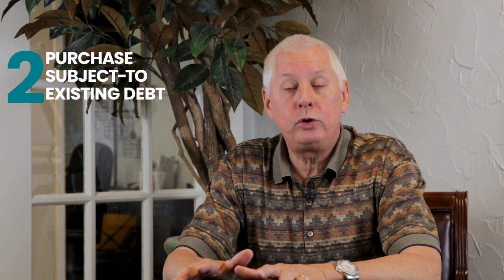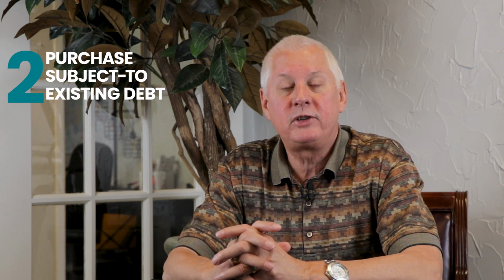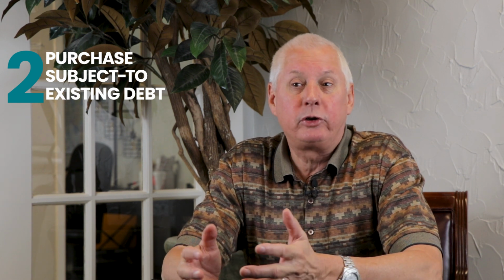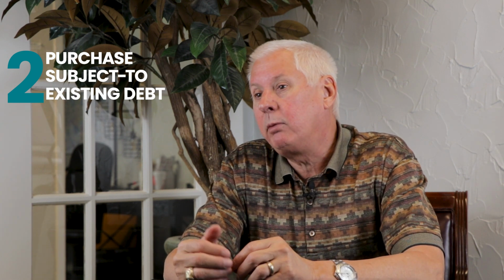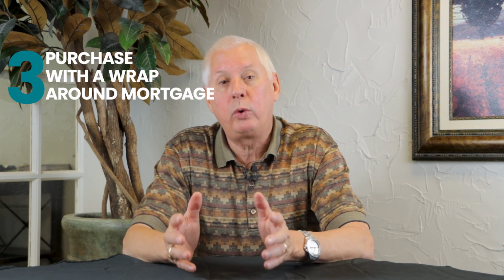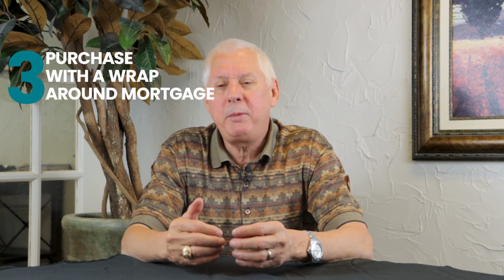How To Find The Best Owner Financing Opportunities In Your Area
Have you ever wondered how to find the best owner financing opportunities in your area? Scott provides the best tips and advice on how to find them in this week’s video.

✅ Helpful Videos on Structuring Deals

Scott Horne has been a real estate, title attorney, and investor for over 30 years. Over this time, he has purchased, rehabbed, and sold over 7,000 single family homes. Through his companies and law office, he has transacted over 10,000 creative finance deals. Scott’s experience as both an attorney and an investor puts him in a unique position to help you navigate this tricky business every step of the way.

✅ 𝐑𝐞𝐚𝐝𝐲 𝐭𝐨 𝐬𝐭𝐞𝐩 𝐮𝐩 𝐲𝐨𝐮𝐫 𝐠𝐚𝐦𝐞 𝐚𝐧𝐝 𝐥𝐞𝐚𝐫𝐧 𝐦𝐨𝐫𝐞 𝐚𝐛𝐨𝐮𝐭 𝐨𝐰𝐧𝐞𝐫 𝐟𝐢𝐧𝐚𝐧𝐜𝐢𝐧𝐠?
1. The Subject To Mastery
2. Everything You Need to Know About Liens
3. Scott Horne’s Owner Finance Real Estate Investment Training
4. Owner Financing for Realtors

✅ 𝐍𝐞𝐞𝐝 𝐡𝐞𝐥𝐩 𝐰𝐢𝐭𝐡 𝐚𝐧 𝐨𝐰𝐧𝐞𝐫 𝐟𝐢𝐧𝐚𝐧𝐜𝐞 𝐭𝐫𝐚𝐧𝐬𝐚𝐜𝐭𝐢𝐨𝐧?
1. Legal Services
2. Title Services
3. Note-Pro Services
4. RMLO Services
5. Loan Servicing

Intro – 0:00
Three Ways to Buy a Home Using Creative Finance – 0:23
Knowing the Marketplace – 1:46
How to Come Across Potential Owner Financing Deals – 3:00
Why Networking is Important in This Industry – 8:49
How to Build Your Knowledge Base – 10:42
How to Put a Deal Together – 12:24
Outro – 13:33